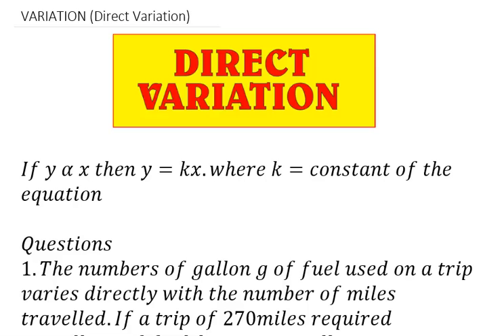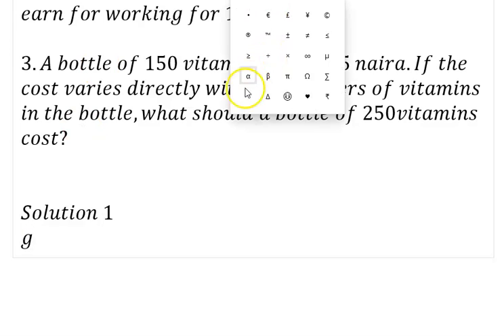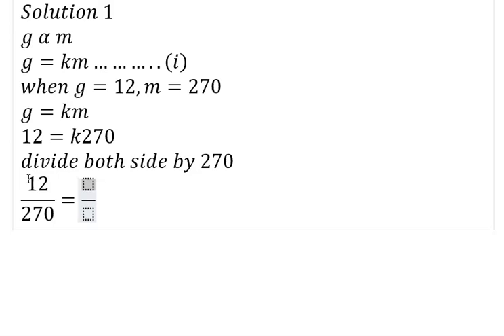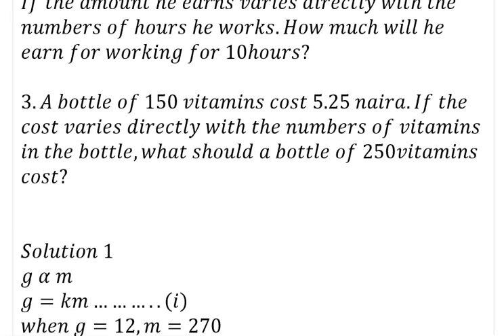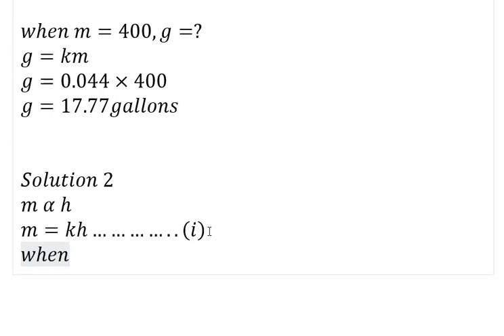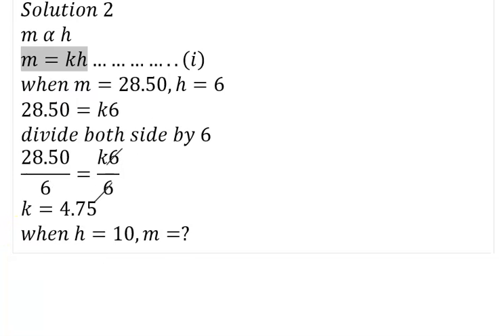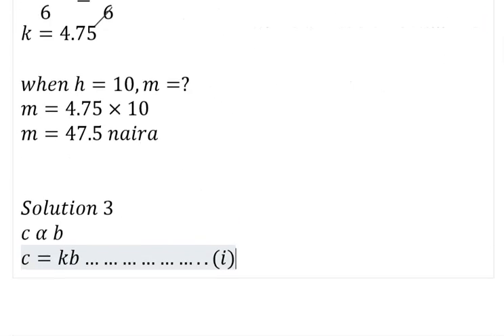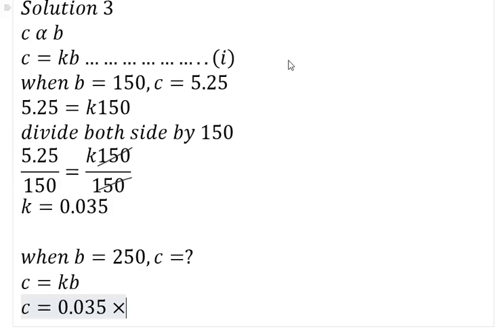HOW TO SOLVE DIRECT VARIATION. my simple maths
UNDERSTANDING THE BASICS BEHIND DIRECT VARIATION. my simple maths